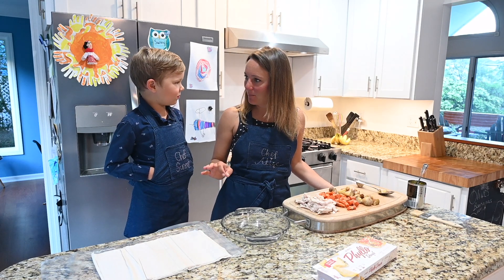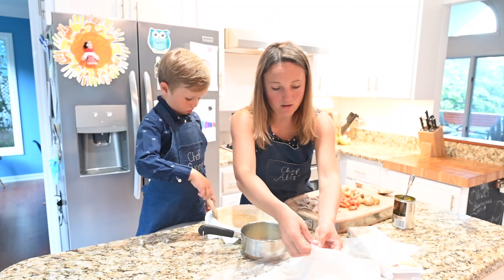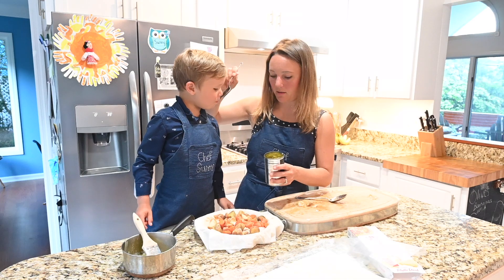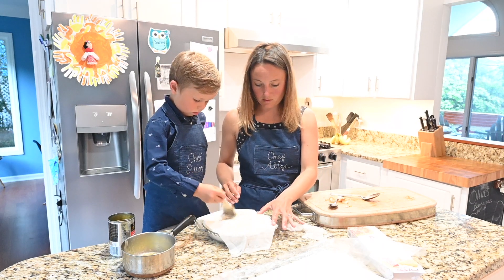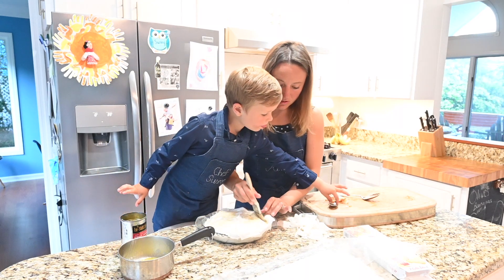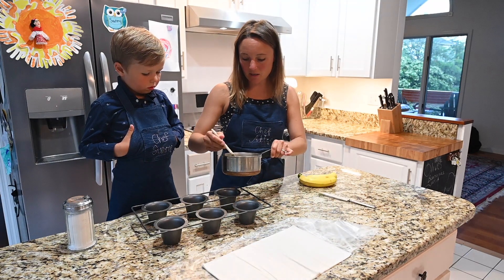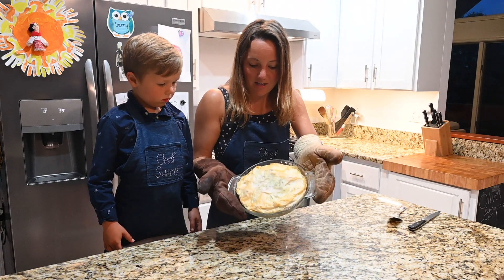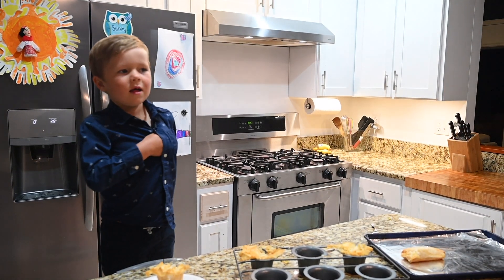Pot Pie Recipe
FRENCHIE POT PIE
~leftovers
~Phylo Dough **the sheets, not puff pastry!  (you can find this in the refrigerated section of your grocery)
~Butter (but of course)
~can of peas (I love the young sweet peas from LeSueur)
~a few bananas if you want to make dessert with us too!